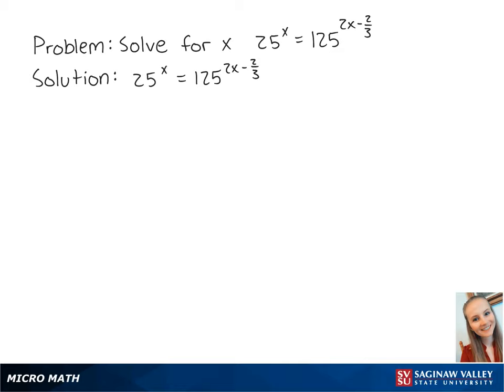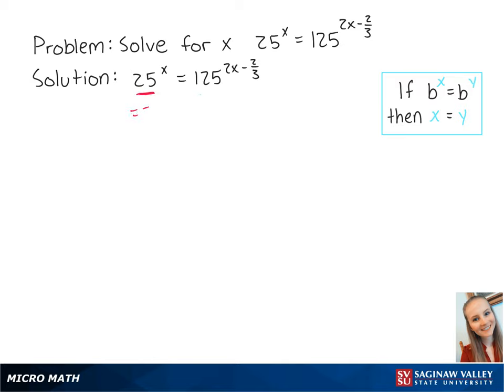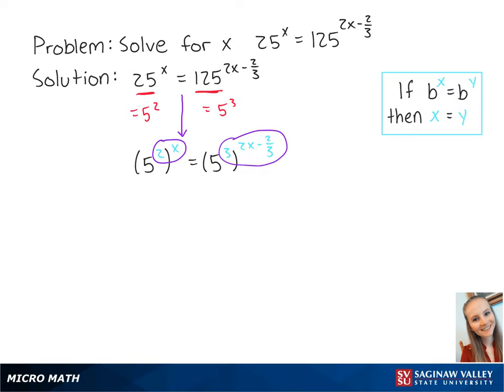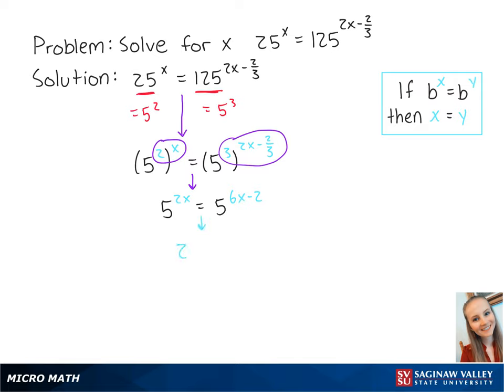Exponential Equation: Solve 25^x = 125^{2x - 2/3}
Erin from SVSU Micro Math helps you solve an exponential equation.  This equation is solved without using logarithms.

Problem: Solve 25^x = 125^{2x - 2/3}